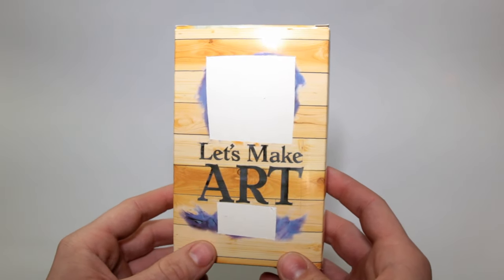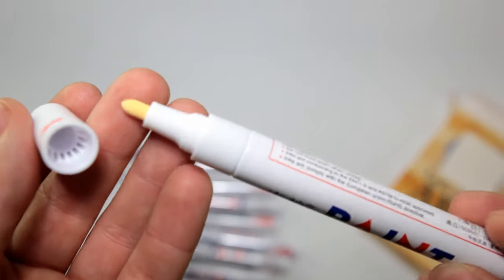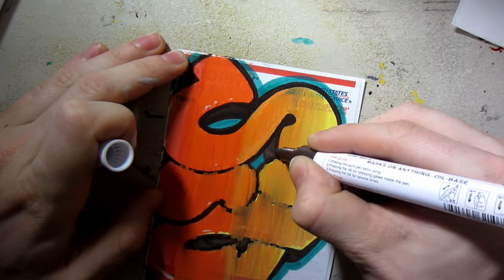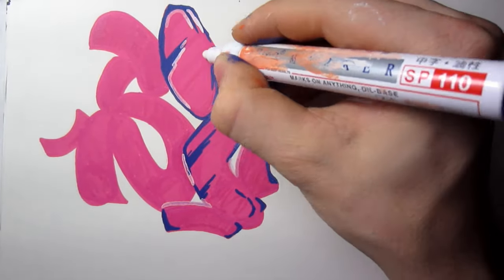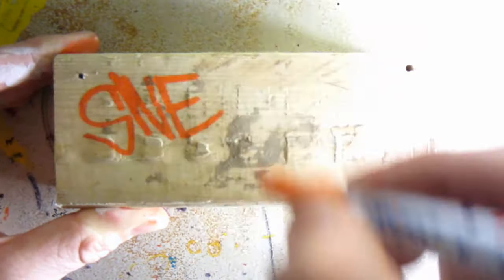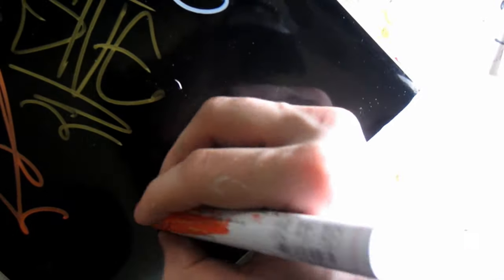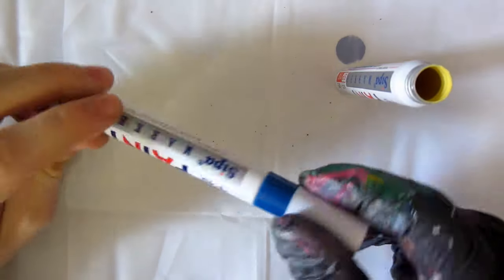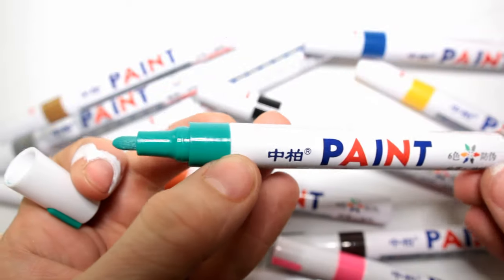Cheap $1 Paint Marker Review and Test | SIPA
Happily surprised with the performance from such an affordable product.